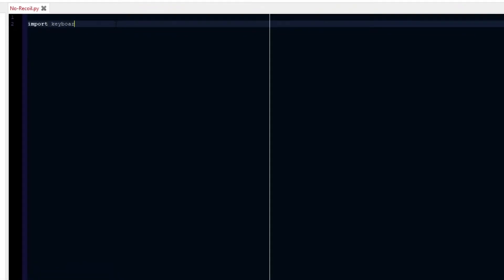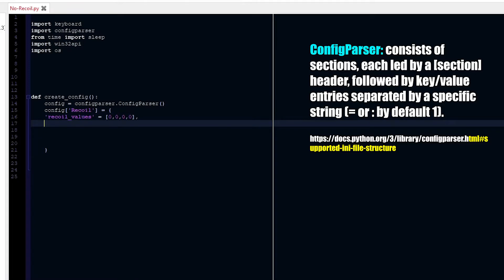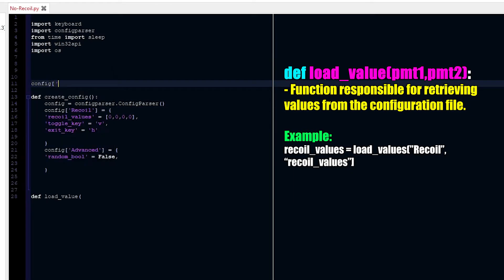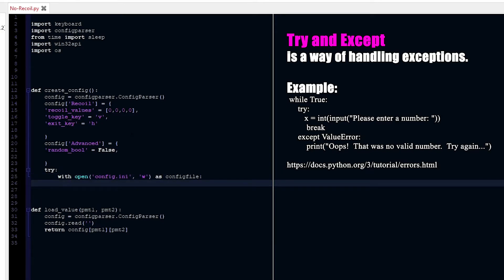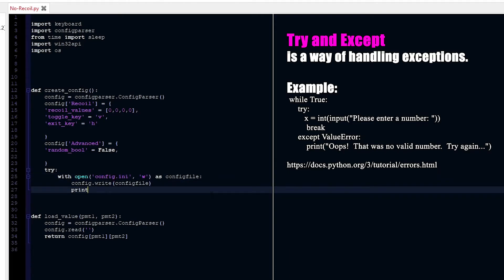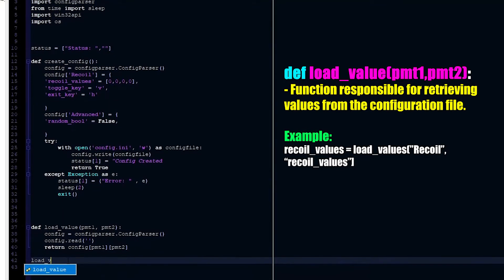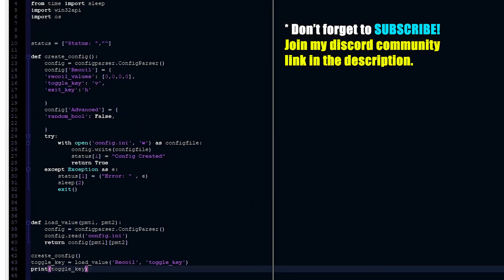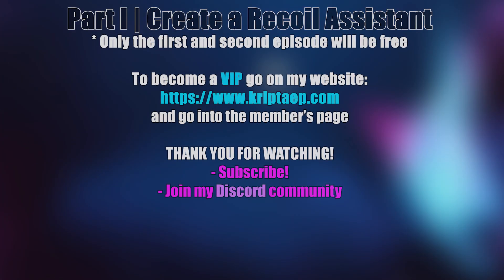Tutorial #1 | Create your own Recoil Assistant | Python | Easy to follow!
Welcome back to one of our most well known series.
The first and second video will be FREE while the next three will be
only availble for VIPs.